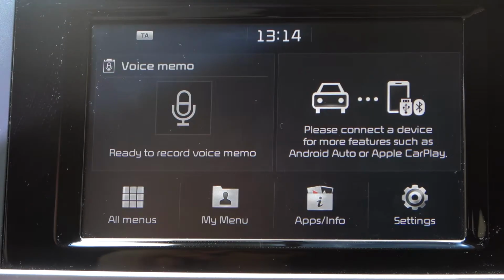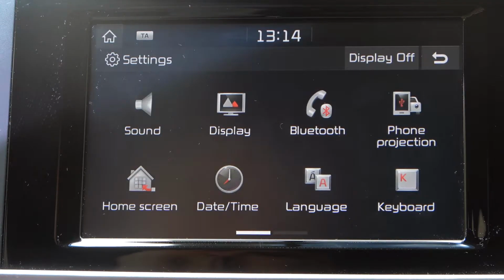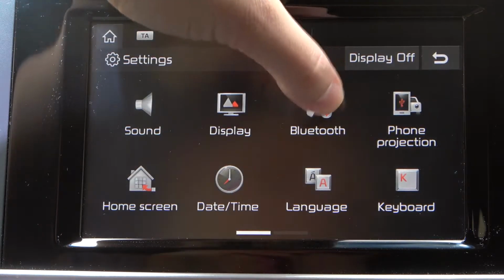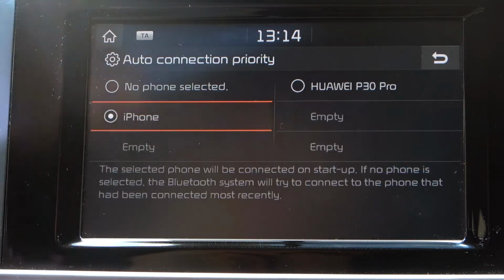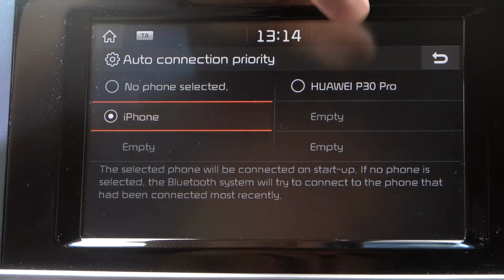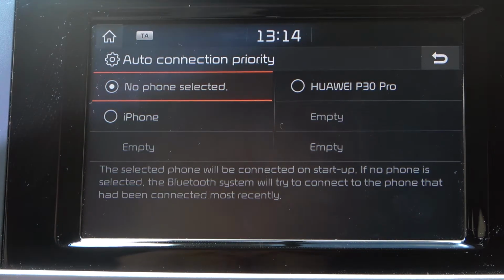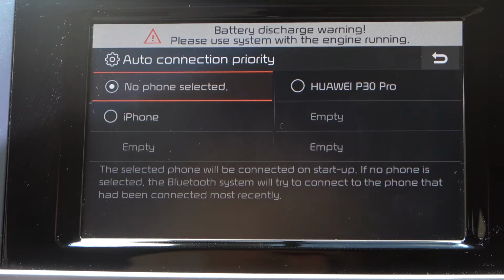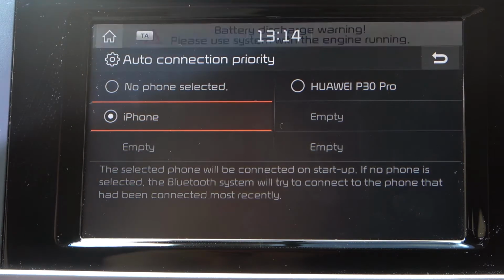How to Change Auto Connection Priority on Kia Sportage 2019 Fourth Generation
If you are more than one phone  in your Kia Sportage 2019 Fourth Gen, or you share your car with wife or other people watch this video to learn how to switch auto connection priority in Kia Media System.  Set up which phone will connect first with your Kia Sportage.

How to change Kia Sportage auto connection priority?  How to switch auto connection order in Kia Media System? How to choose which phone will connect first in Kia Sportage 2019?